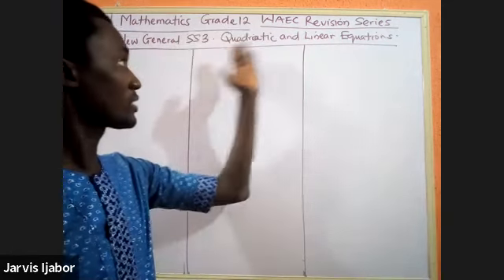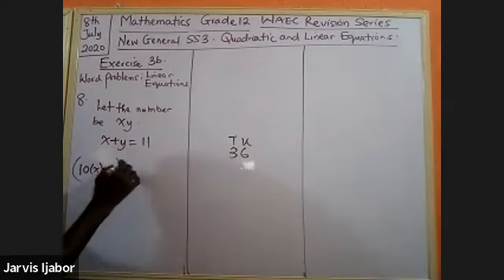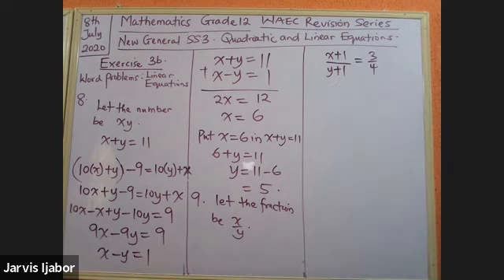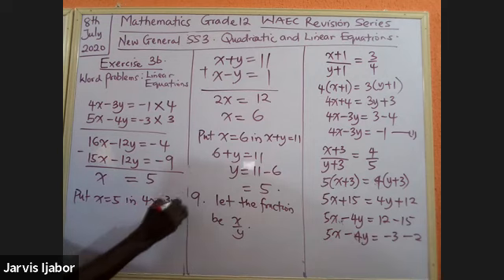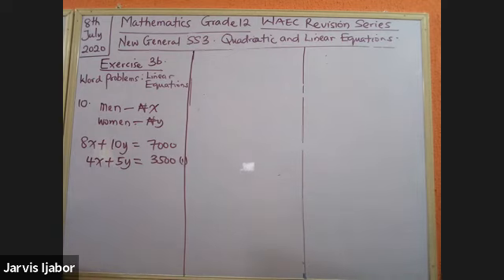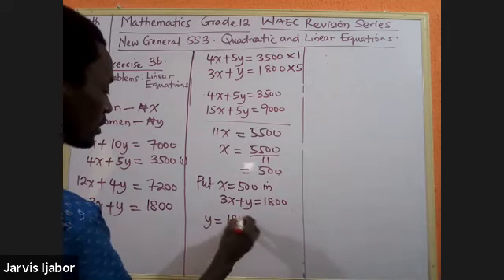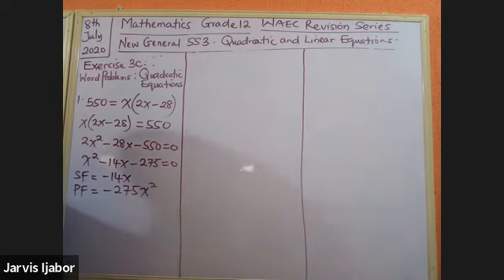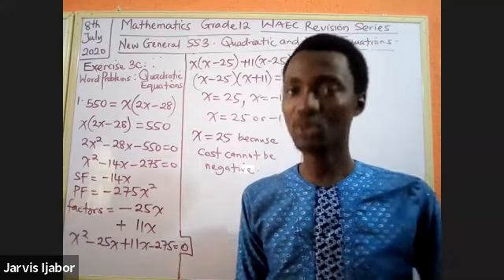Quadratic equation WORD PROBLEM pt1 Grade 12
MAMU with Jarvis explores the solution to quadratic involving word problems